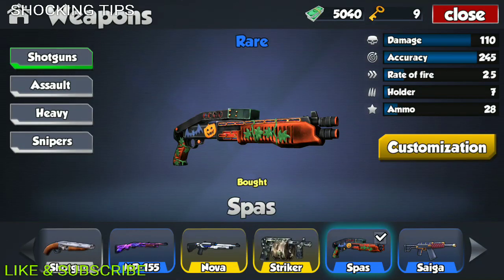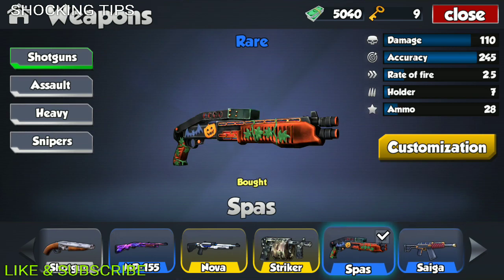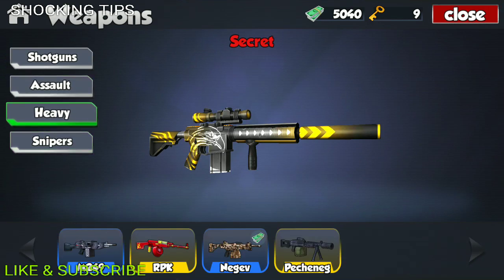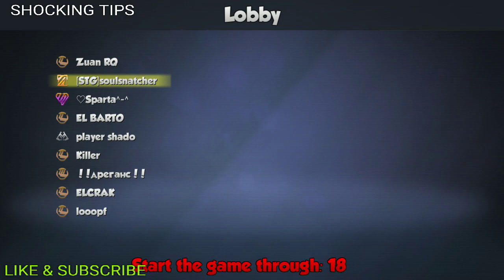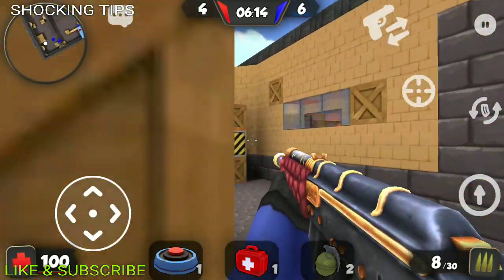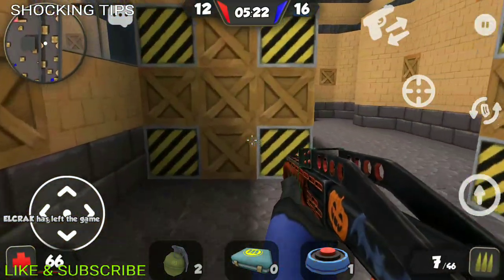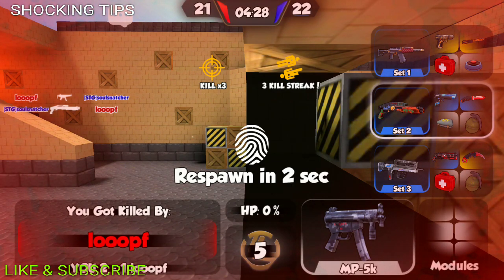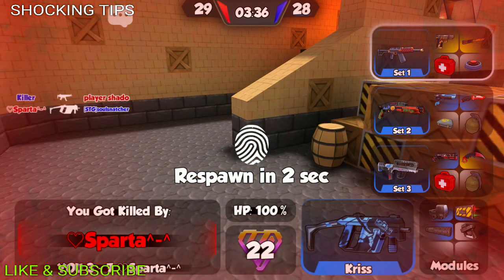KUBOOM - SPAS VS SAIGA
Kuboom ID: 165b75c4